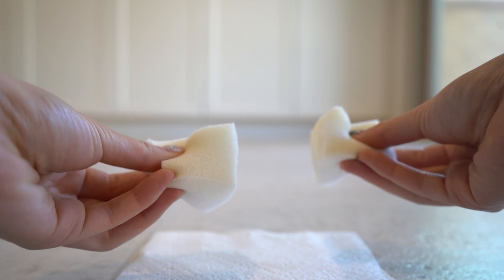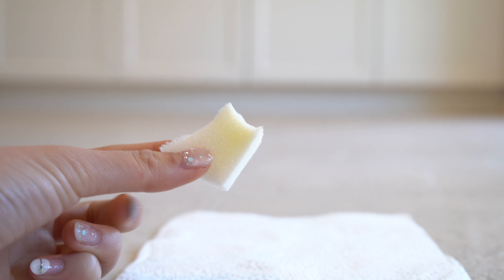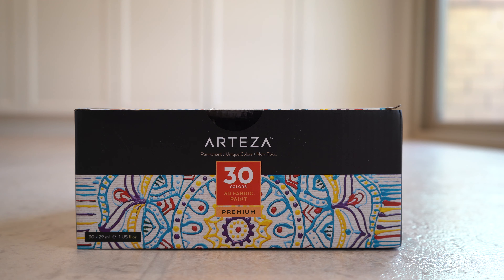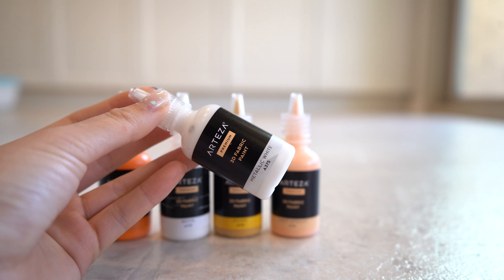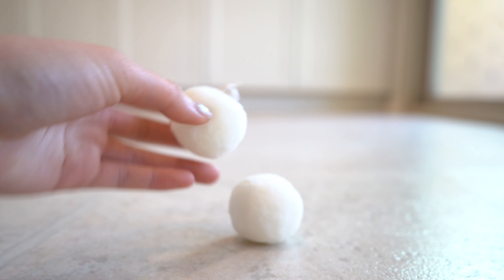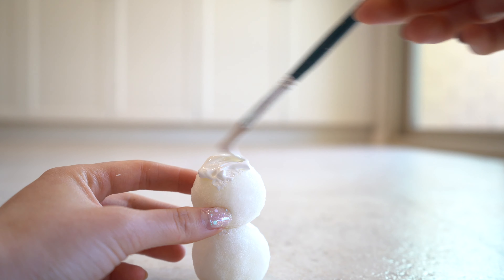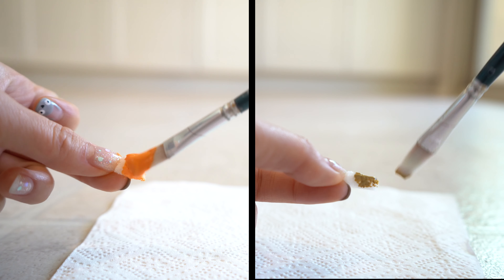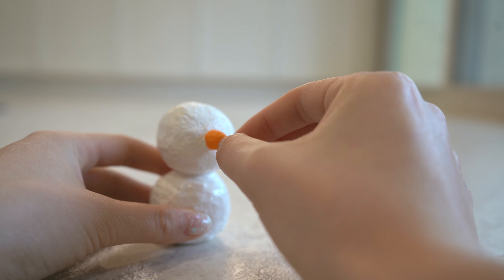DIY Easy Squishy Snowman/ Arteza Puffy Paint Giveaway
Materials:
- Memory or Density foam (Amazon)

RULES:
- Leave a like on ARTEZA'S last video.
- Leave a comment on ARTEZA'S last video. See the pinned comment and simply answer a question in the comments section.
- Finally, comment "enter me" on this video after following all the rules above. Reminder that this giveaway is only for those who live in the U.S.
- I will announce the winner on my next video (12/23/19).